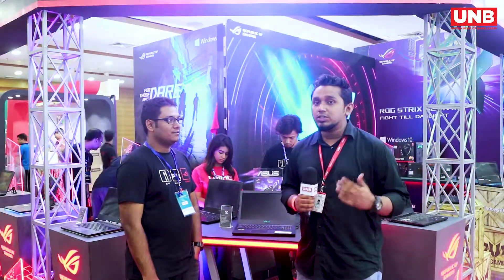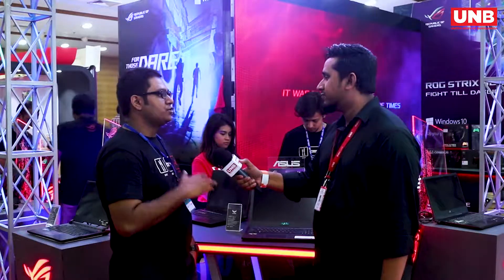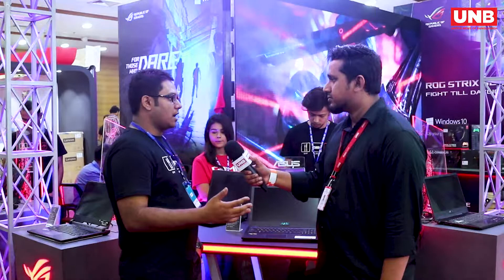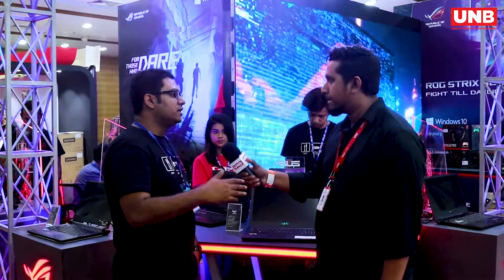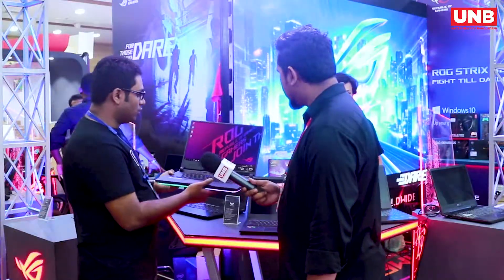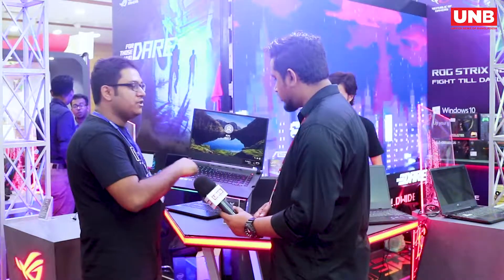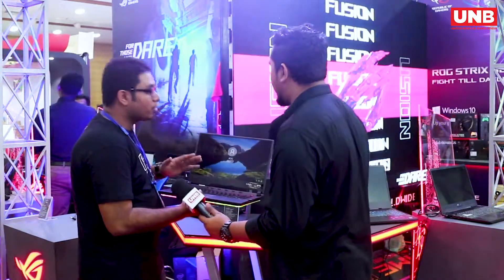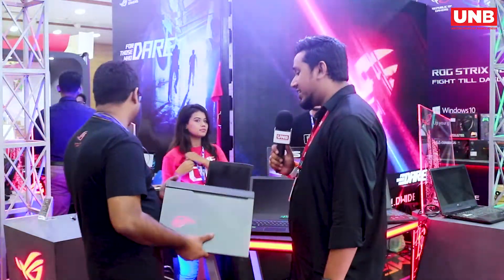ASUS Laptop Price In BD | When ASUS ROG Strix SCAR II (GL504GV) Gaming Laptop 🔥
সবার আগে শীর্ষ সংবাদ পেতে চোখ রাখুন UNB News এ । দেশ বিদেশের গুরুত্বপূর্ণ সংবাদ , রাজনীতি, অর্থনীতি , খেলাধুলা, বিনোদনসহ সব সংবাদ সবার আগে !